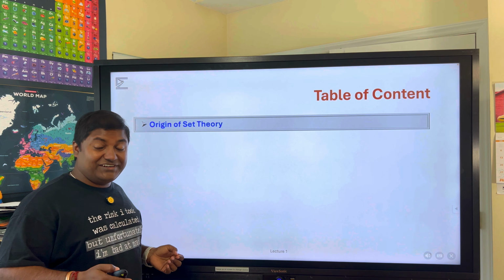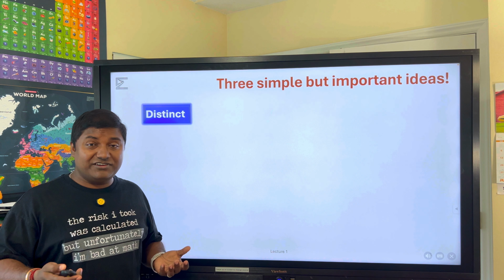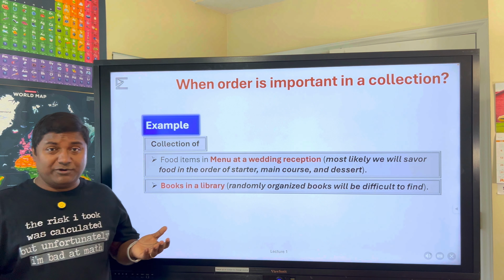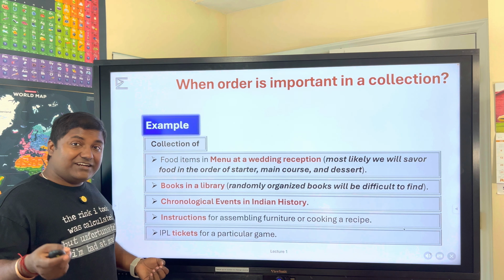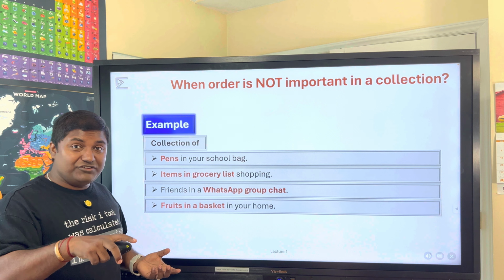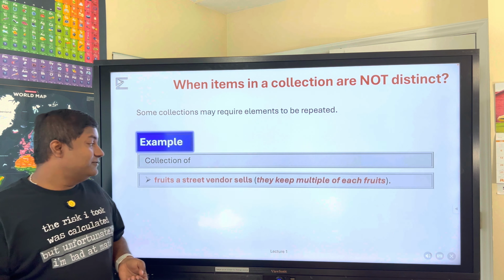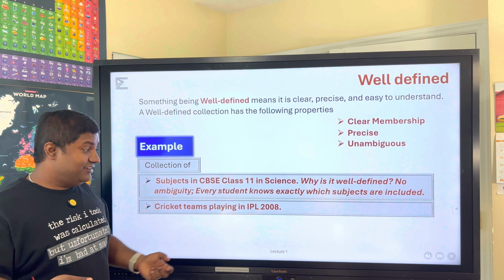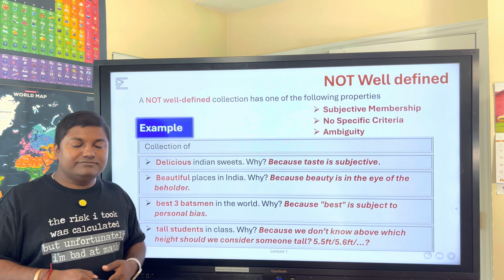Chapter 1 : Set Theory | First Lecture | First Part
In the first part of this introductory lecture on set theory, we begin our journey toward a core topic in mathematics. First, we will learn what a collection is.

⏱️ Video Sections:
00:00 - Welcome and Introduction
00:32 - Table of Contents
01:10 - Origin and Applications of Set Theory
02:50 - Collection
05:50 - When does Order matter in a Collection?
12:05 - When does Order not matter in a Collection?
15:42 - When are the Elements of a Collection Distinct?
17:52 - When are the Elements of a Collection not Distinct?
20:01 - Well-Defined Collection
22:20 - Not a Well-Defined Collection